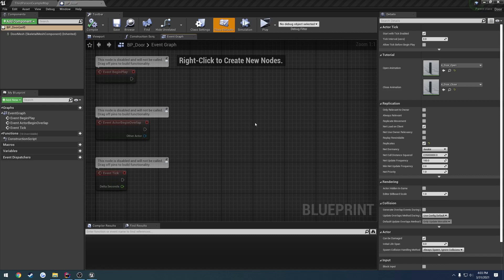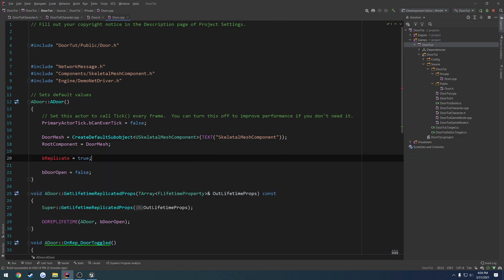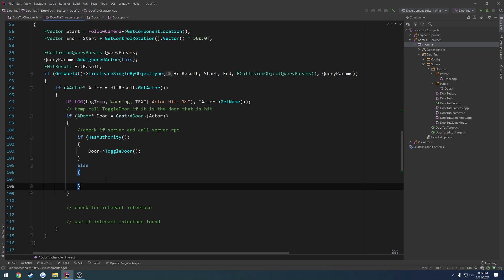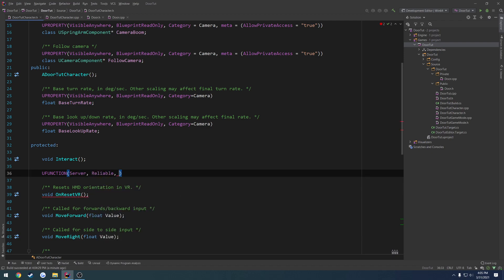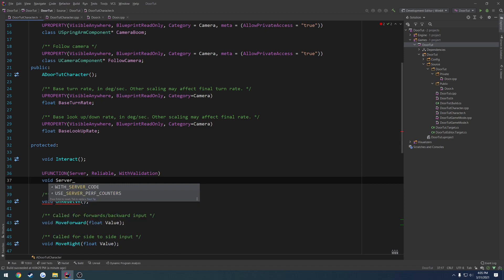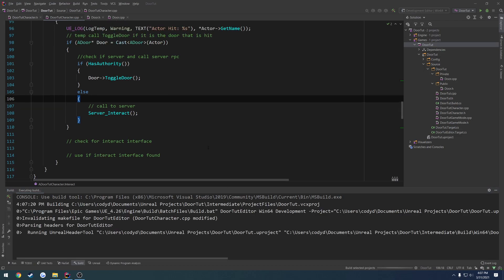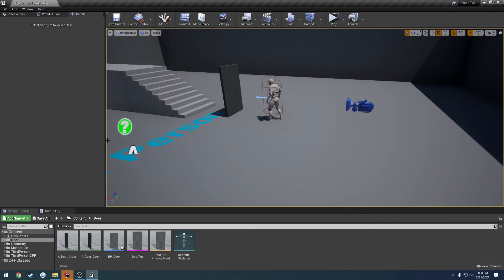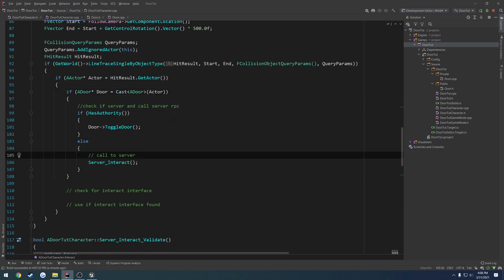Unreal Engine C++ Multiplayer Door #5: "Allow clients to open door"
In this video we give our clients the ablity to open the door via Server RPC's.